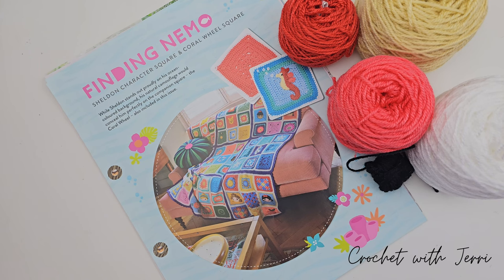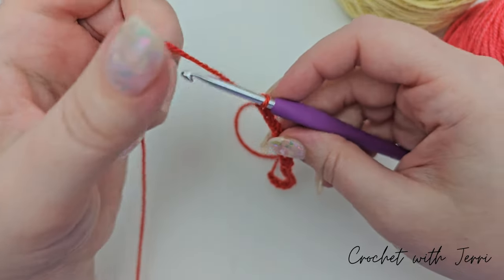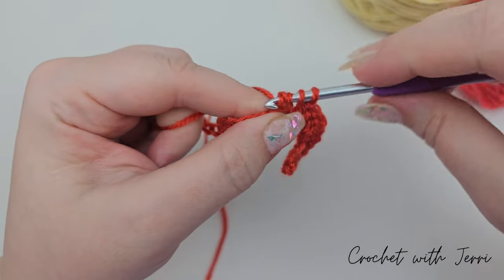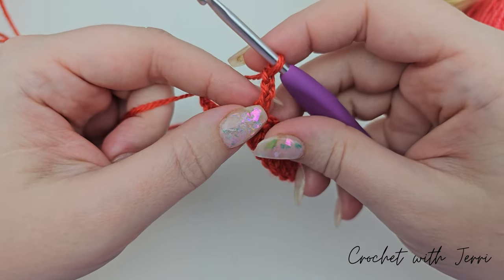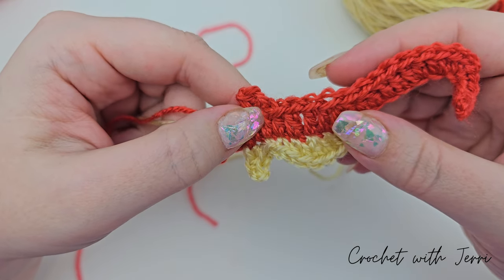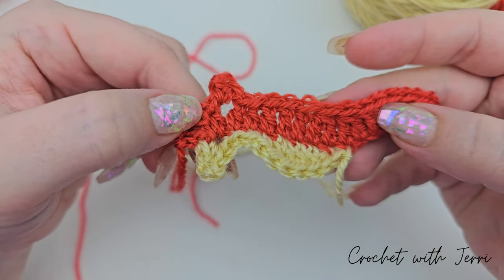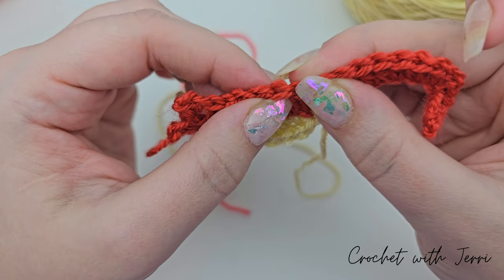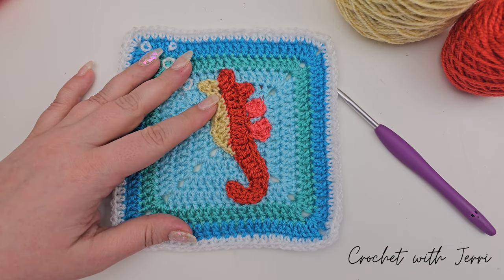How to crochet - Hachette Disney Crochet Tutorial Issue 44 - The Sheldon Character Square - Part 1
If you need any help at any point at all please comment on the video with the time of where you are stuck and I will to get back to every single comment!

Tools needed:
- 4mm crochet hook
- red brick, coral, vanilla, black and white yarn included within the magazine subscription
- darning needle